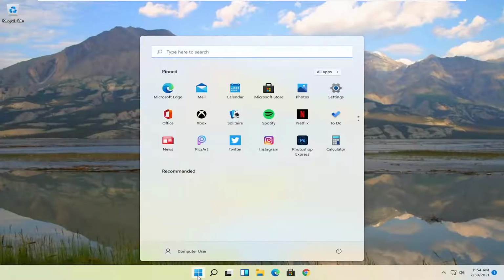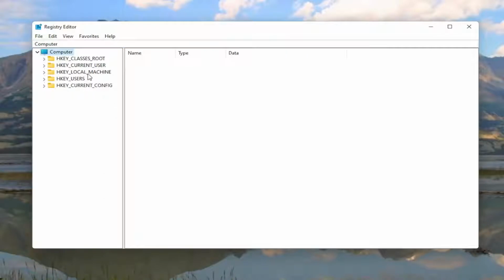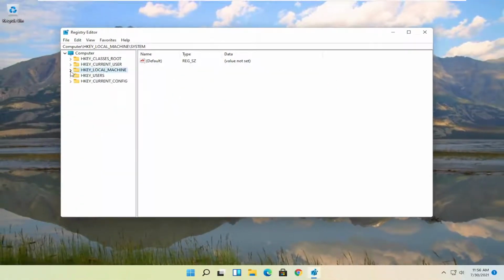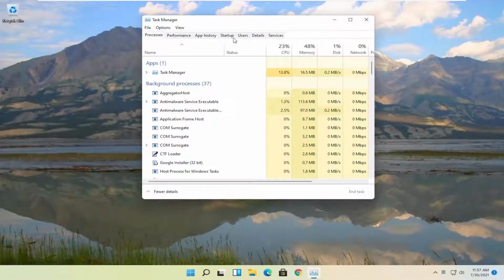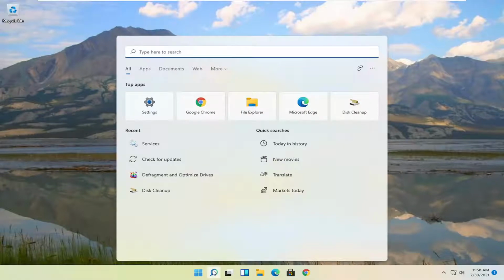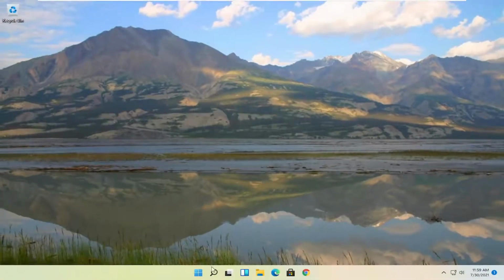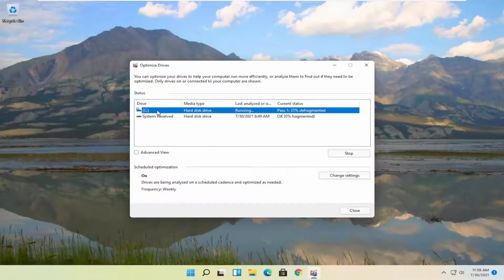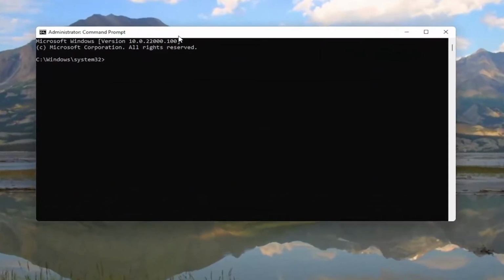How to Fix High Memory Usage on Windows 11 (Solution)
Today, I’m here to tell about a bug in Windows 11 that is worrying the Windows 11 users. According to them, processes like ntoskrnl.exe Windows 11 are slowing down the OS by consuming tons of RAM and CPU power.

The main process that is being observed as troublesome is the System (ntoskrnl.exe) process. Reportedly, this process uses an increasing amount of RAM after PC starts. It remains calm for few hours, but then it eats up all the free RAM and a large portion of CPU.

Issues addressed in this tutorial:
high usage of memory windows 11
memory running high windows 11
memory usage too high windows 11
high memory usage windows 11
windows 11 high memory usage
memory leak windows 11
memory leak windows 11 fix
fix memory leak windows 11